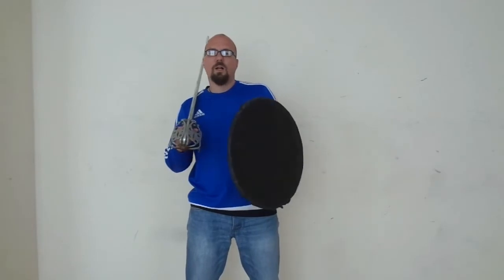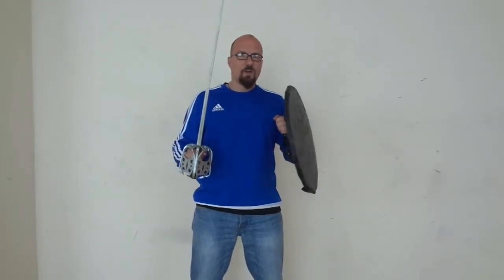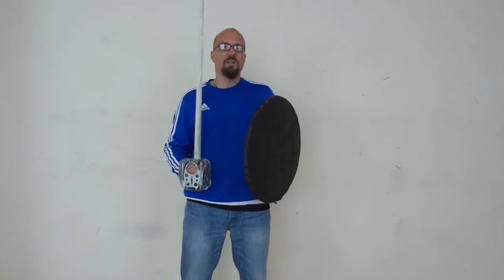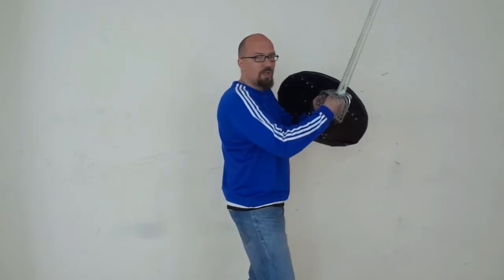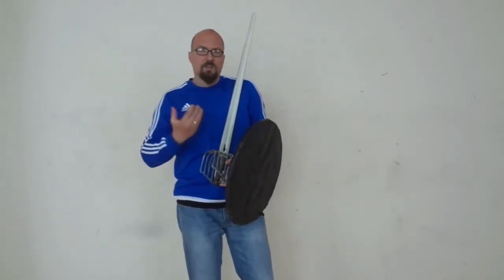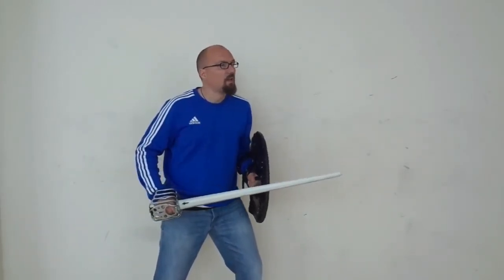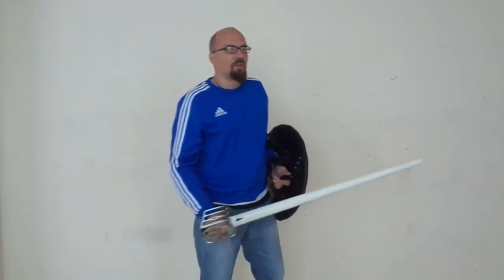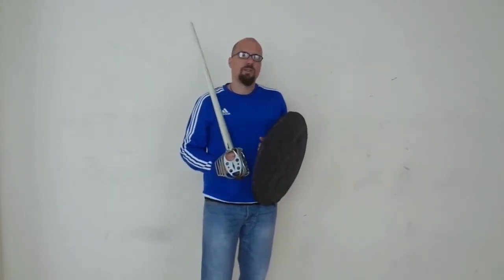Broadsword & Targe - Lesson 13: Enclose & Command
This is a practical guide to the use of Highland Broadsword and Targe, the favourite combination of the Highland swordsmen. It is intended to help practicioners of the Highland Broadsword and other martial artists, to learn how to use this combination in training and sparring. Please train under the guidance of an experienced instructor, check your medical condition before you start training, stay safe, protect yourself and your training partners at all times. This is for information only, we do not take any responsiblity for any physical, mental or material harm.

If you are interested in joining our free online apprenticeship program, check out for details at our homepage: